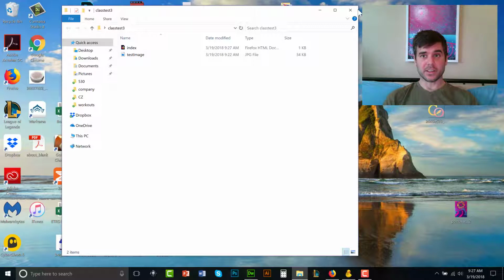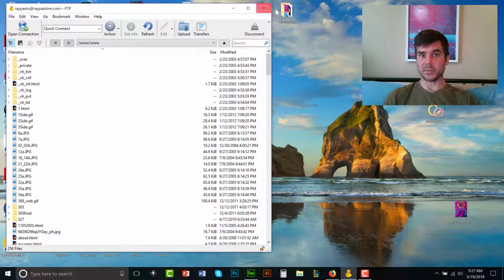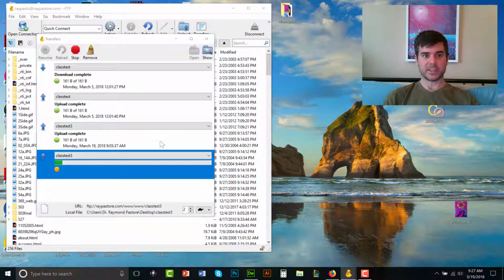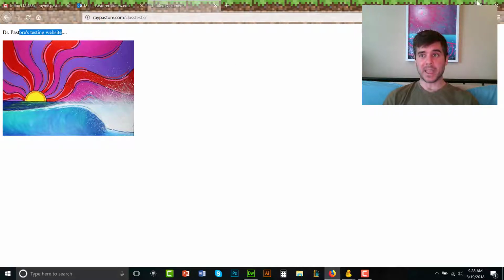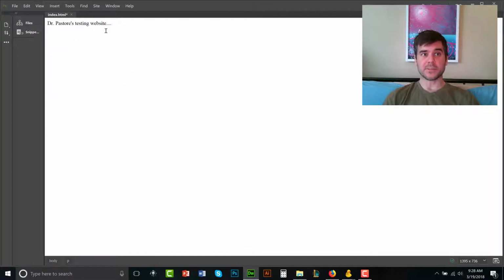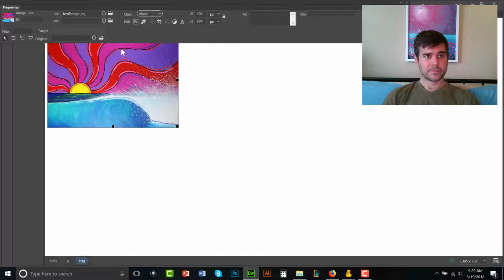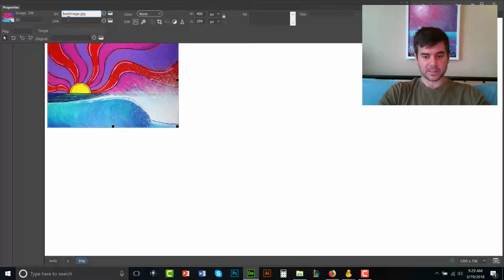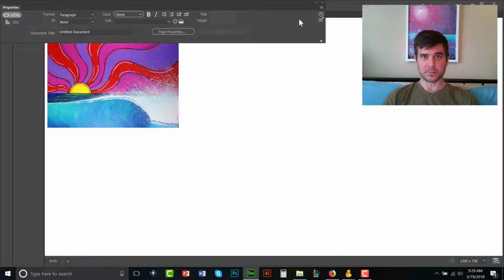How to fix broken images on my website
How to ensure that you do not get broken images when you upload your website. This is designed for beginners learning to build and upload their first website.